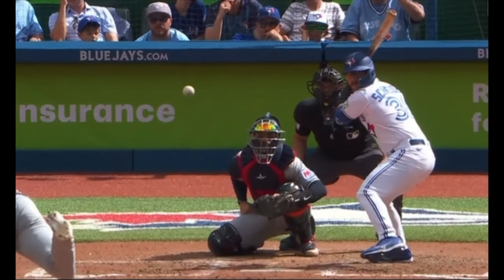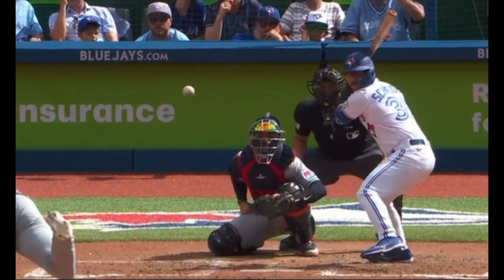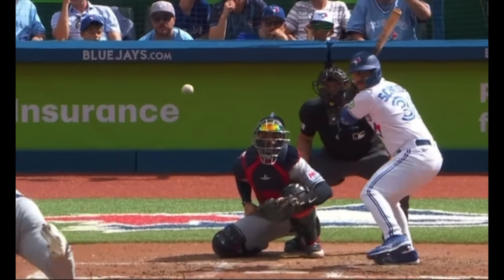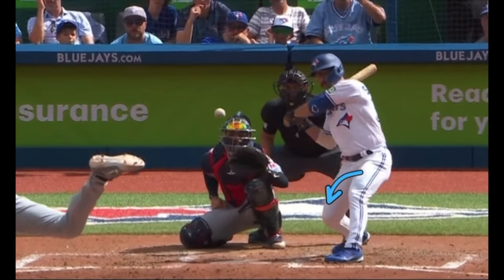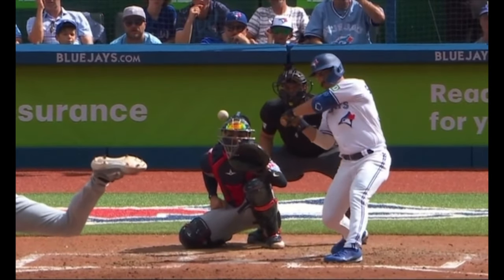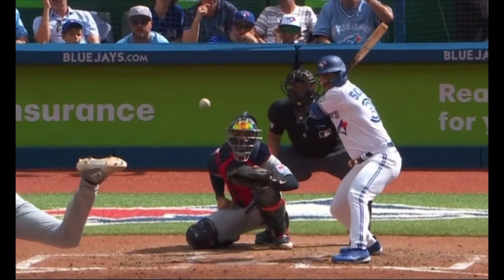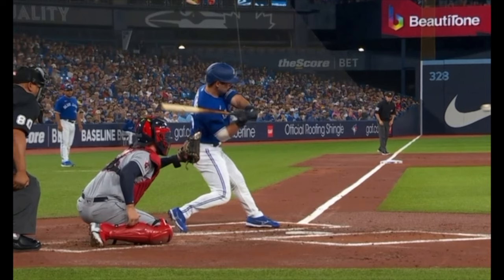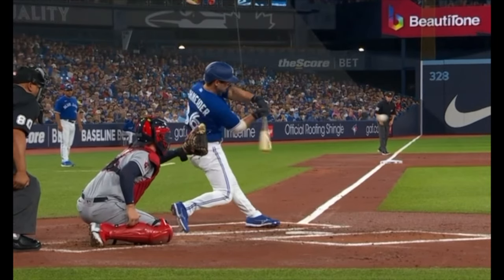The Core Principles Are Present in ALL Elite Swings